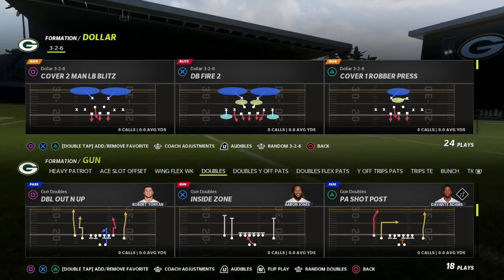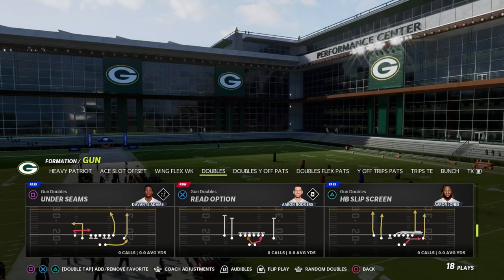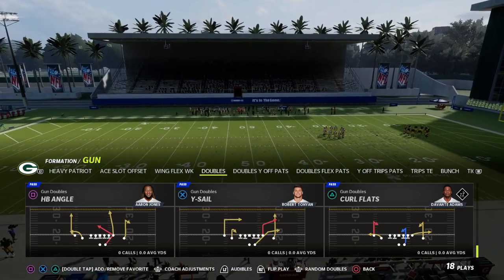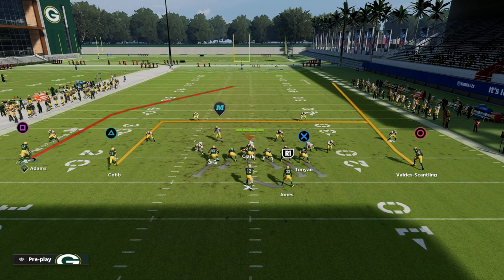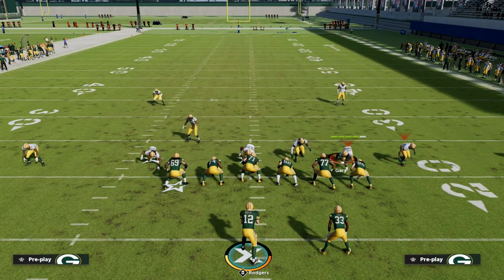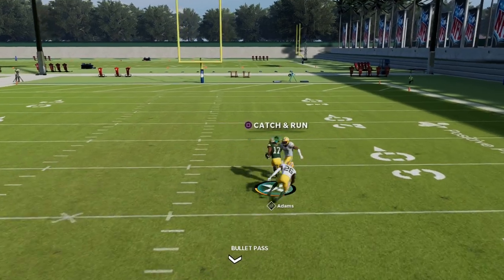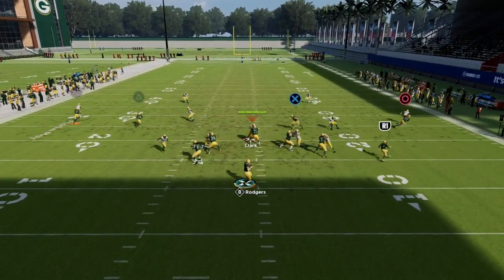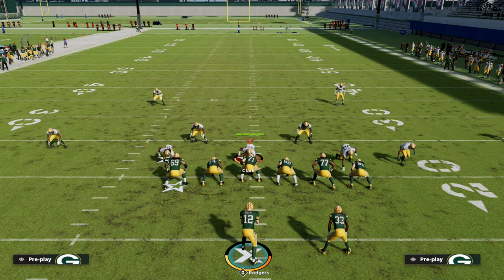Madden 23 Training Camp - How To Create A Scheme In Madden